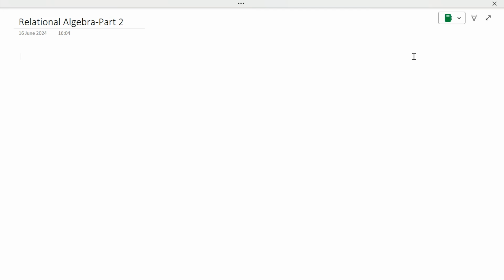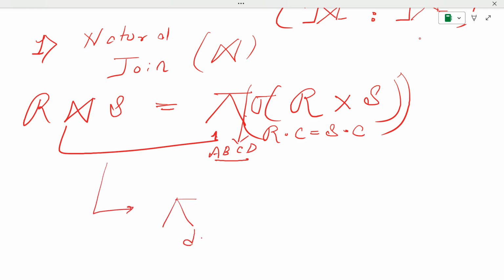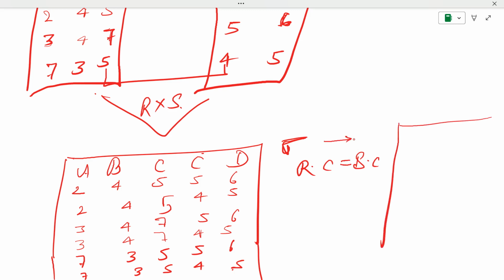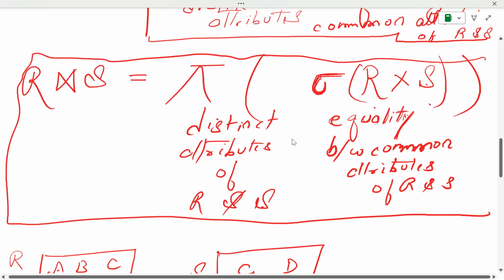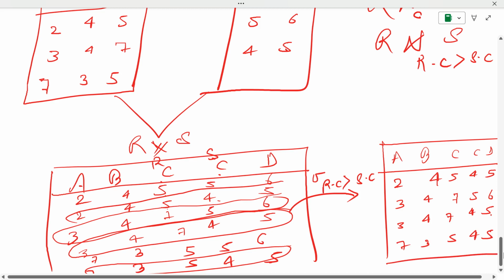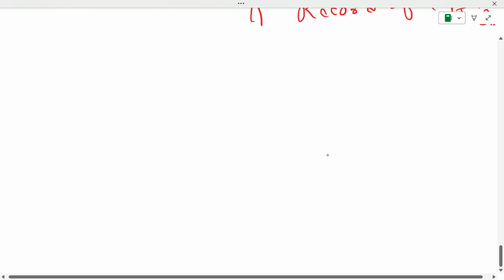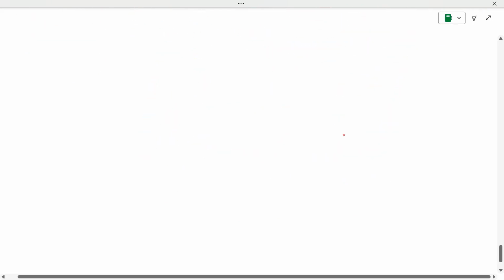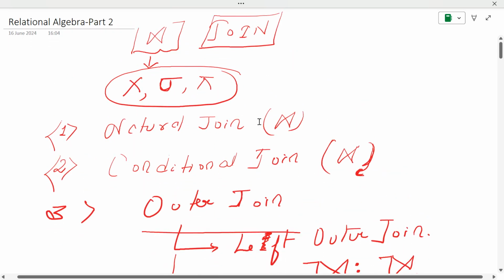Relational Algebra Part2